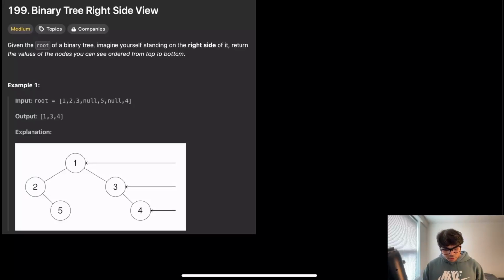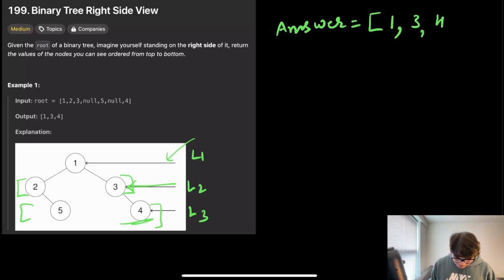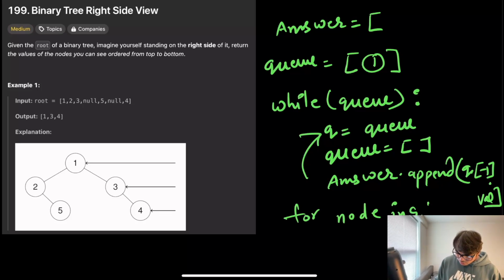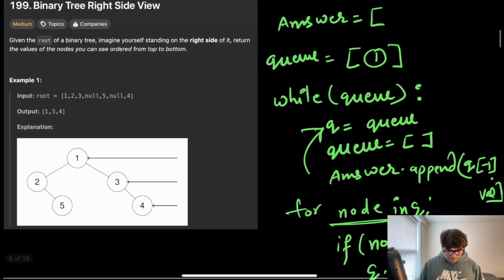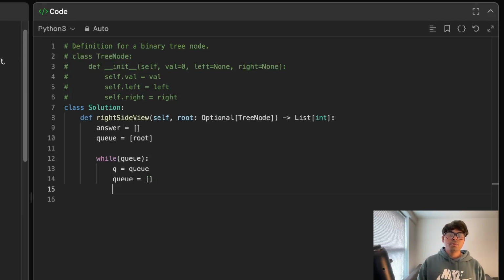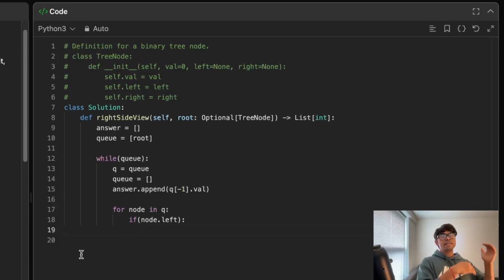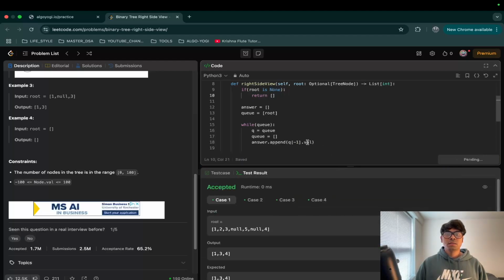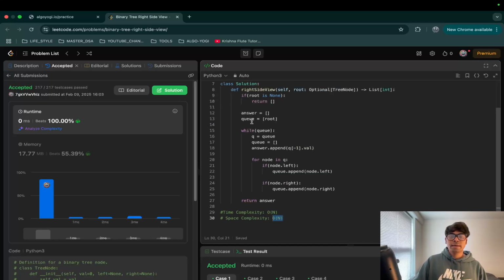LeetCode 199 | Binary Tree Right Side View | Python Solution Explained | AlgoYogi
In this video, we solve **LeetCode problem 199: Binary Tree Right Side View** step-by-step using Python. This problem is essential for understanding **Breadth-First Search (BFS)**, **Depth-First Search (DFS)**, and how to efficiently track node visibility in a tree structure.

### 🚀 Timestamps:
0:00 Introduction
0:20 Problem Explanation and Approach
3:00 Python Implementation
6:30 Complexity Analysis

### 💡 Why Watch?
- Learn **how to get the right-side view of a binary tree** efficiently.
- Understand both **BFS (Level Order) and DFS (Recursive) approaches**.
- Strengthen your skills in **tree traversal, visibility tracking, and recursion**.

### 📢 Next Steps:
- Explore similar problems like **Binary Tree Level Order Traversal** and **Zigzag Level Order Traversal**.